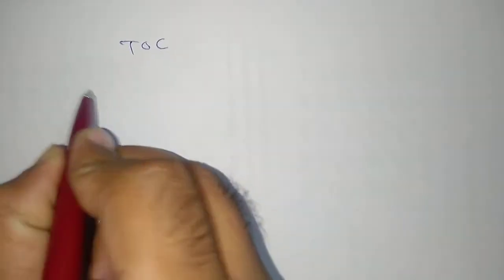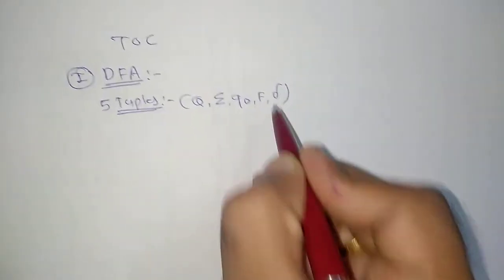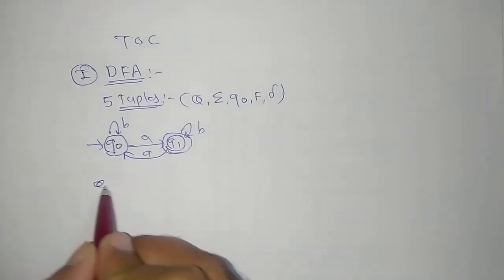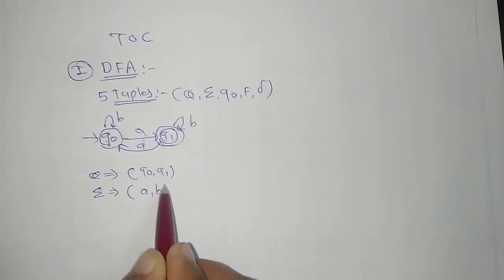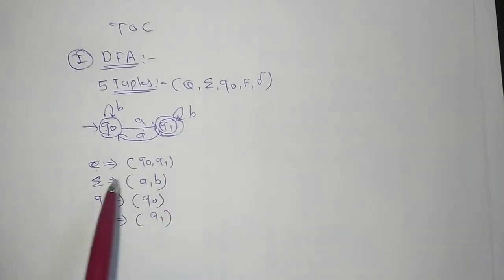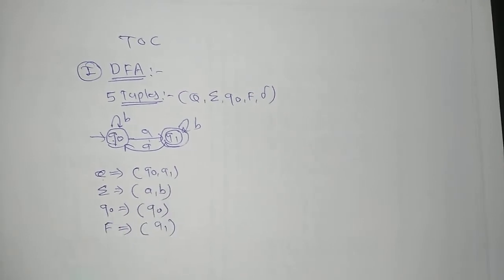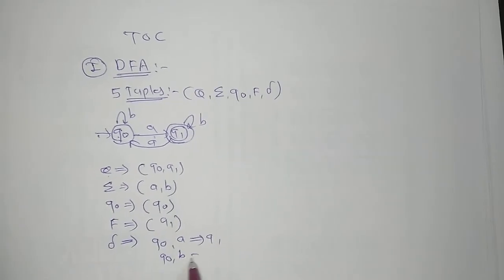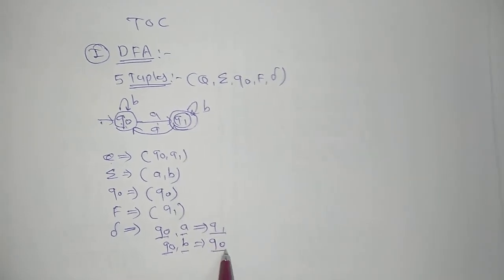Deterministic Finite Automata | DFA Definition | Tuples of DFA | TOC Tutorial on DFA | Video 1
Dear All

This video contains Deterministic Finite Automata  | DFA Definition | Tuples of DFA .

deterministic finite automata examples

What is theory of computation used for?
What is Turing's theory of computation?
What is theory of computation in automata?
What is symbol in theory of computation?
What is Chomsky hierarchy in TOC?
What are the topics in theory of computation?
What is basic computation?

theory of computation and automata theory

This video created for education purpose only.